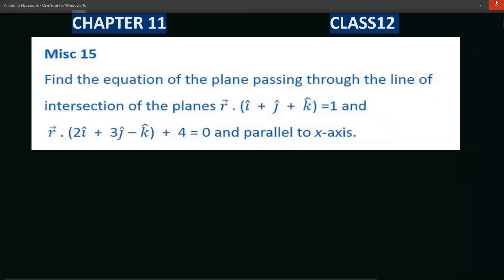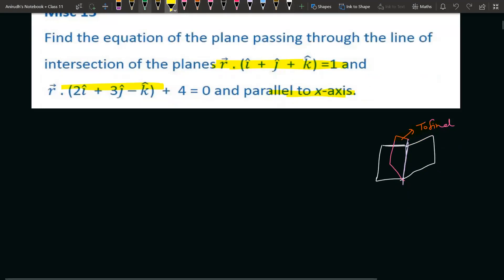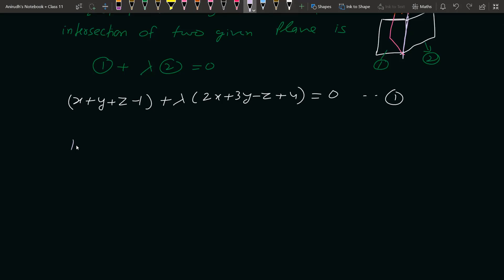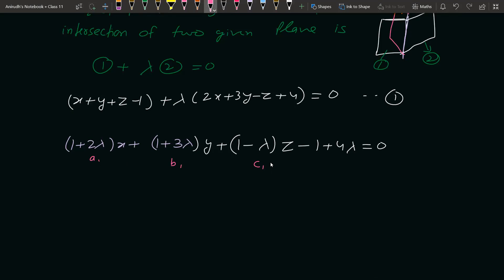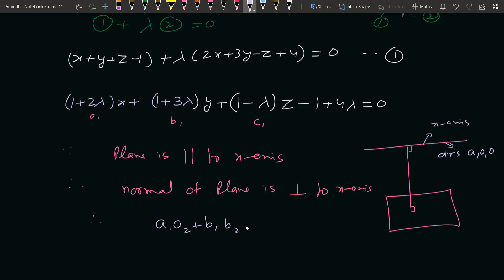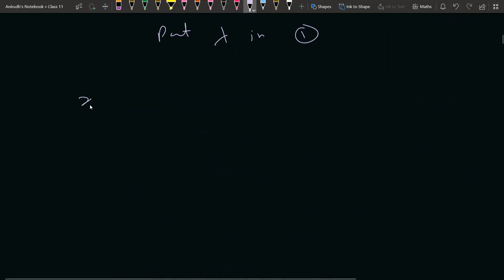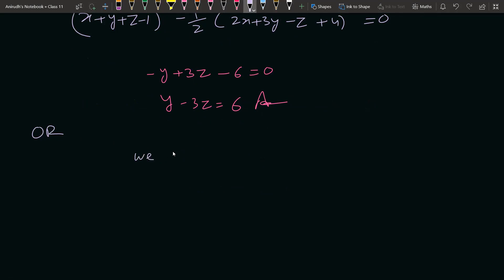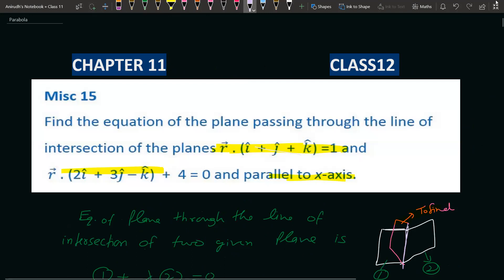Find the equation of the plane passing through the line of intersection of the planes r.(i+j+k)=1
Class 12 maths Chapter 11 Miscellaneous exercise Question 15
Find the equation of the plane passing through the line of intersection of the planes vector r.(i+j+k)=1 and vector r.(2i+3j-k)+4=0 and parallel to x-axis

For Posting Your Doubts and Queries
Join our

0:00 Read Question Carefully
0:30 Subscribe Vidya Institute for updates